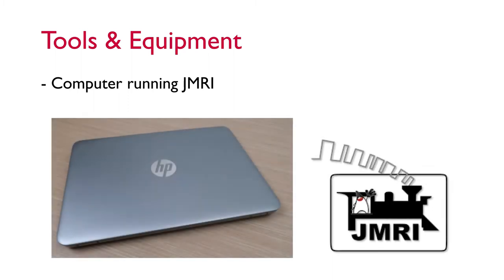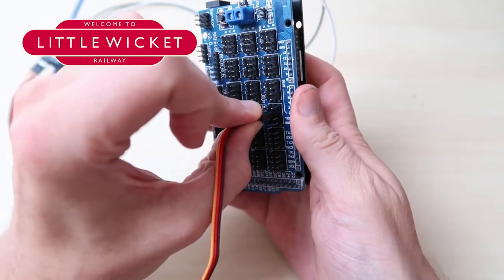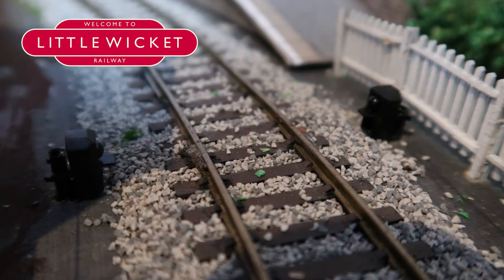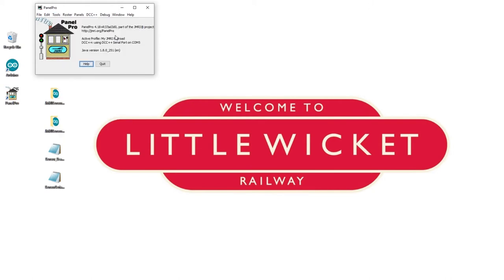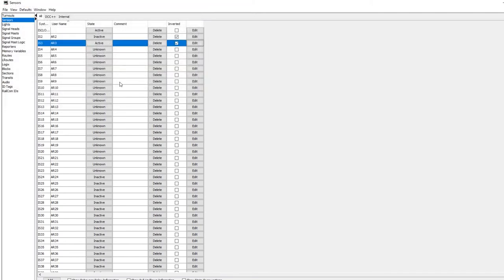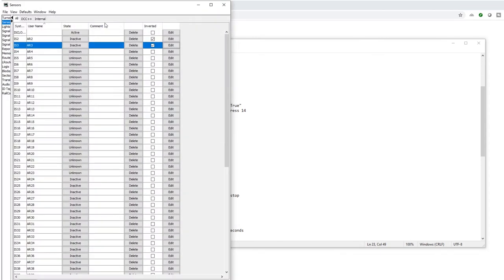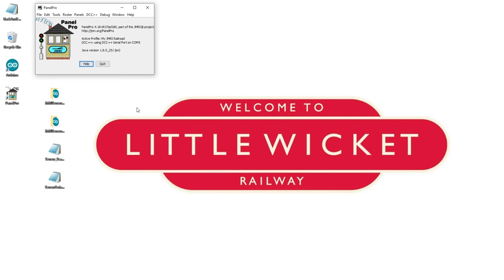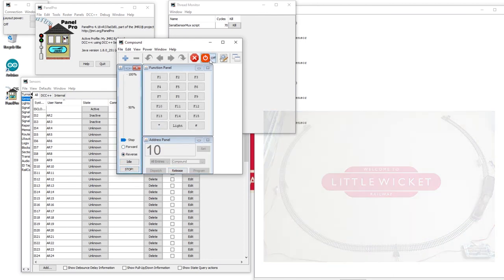Model Railway Sensors & Detection Part 2 - Train Detection and Automation with IR Sensors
A step by step guide to adding sensors to your layout using an Arduino and JMRI. Adding sensors is the first step in automation and can be used to control trains, signals and points.

Part 1 - we build the sensor hub and connect an infrared (IR) sensor. This can be used to provide feedback from analogue or digital layouts.

Part 2 - we use two IR sensors to automate a train controlled by JMRI on a digital layout.

IMPORTANT INFORMATION
A few people have pointed out that the link to the files (script and sketch) on Geoff Bunza's website no longer works. I have uploaded these files to my GitHub area but all credit should still go to Geoff Bunza for developing this system.

This is a simple way of adding sensor to a layout, but I would encourage anyone interested in this to explore the CMRI video series which uses the same hardware, but allows use of different sensor names, doesn't require a script to be run in JMRI and can be adapted to change inputs to outputs.

Variable Voltage Power Supply:

Chapters
0:07 - Introduction
1:08 - Tools & Equipment
2:19 - Steps
2:28 - Step 1 - Connect IR Sensors to Hub
4:33 - Step 2 - Build Sensor Gates
7:19 - Step 3 - Setup Sensors in JMRI
10:21 - Step 4 - Download and Modify Script
14:42 - Step 5 - Run Script